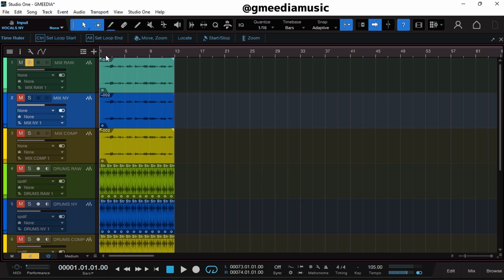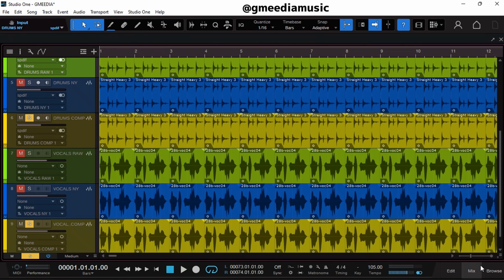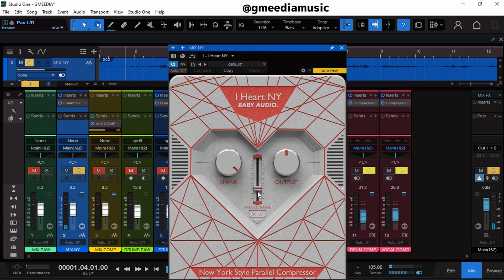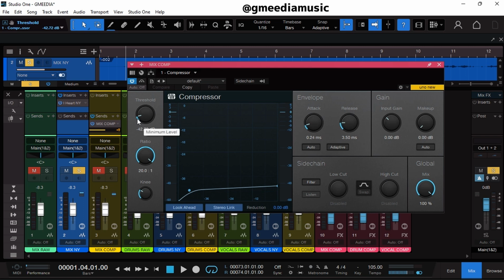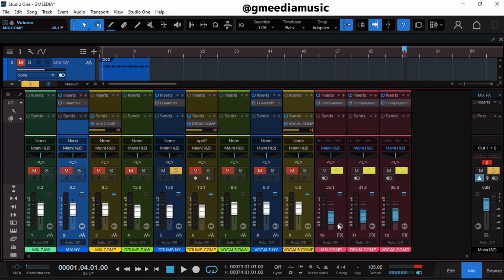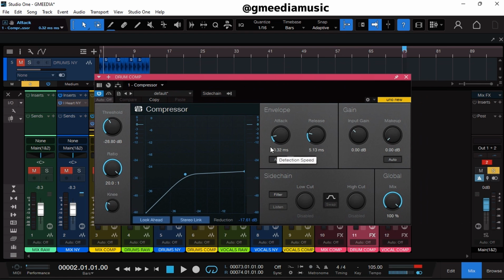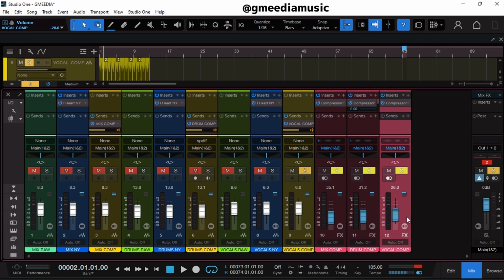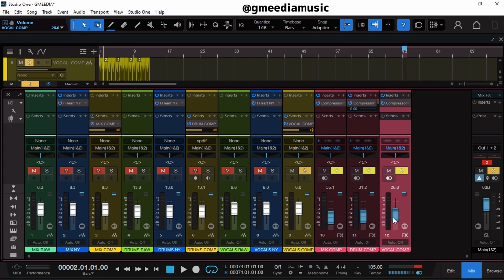New York vs. Traditional Parallel Compression Techniques Explained for Mixes, Drums, and Vocals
In this video, we’re diving deep into the art of parallel compression, focusing on the unique characteristics of New York-style parallel compression versus traditional parallel compression.

Both of these methods can add depth and character to your sound, but knowing when and how to use each technique is crucial for getting the best results in your mixes, drums, and vocals.

We’ll start by exploring what sets these two compression styles apart and what each is best suited for.

New York parallel compression is known for its ability to bring punch and presence, making it ideal when you want your mixes to have a more aggressive or impactful sound.

Traditional parallel compression, on the other hand, provides a subtler touch, helping you add fullness and balance without overwhelming the track.

With detailed sound demos, you’ll hear firsthand how each style affects a full mix, drums, and vocals, giving you a clear sense of when New York compression’s added punch is advantageous versus when traditional compression’s smoothness fits better.

 Next, we’ll guide you through step-by-step setups for each style, showing exactly how to achieve both New York and traditional compression on your own projects.

Whether you’re working to add energy to a mix, bring out the punch in a drum track, or enhance vocal clarity and presence, this video gives you all the insights you need to effectively use parallel compression.

 You’ll learn not only how to set up each style but also why and when each method makes the biggest difference.

 By the end, you’ll have the skills to control the dynamics in your projects like a pro.

Time Stamps

00:00 - Introduction Into Newyork Parallel compression & Parallel Compression

00:16 - Newyork Parallel compression & Parallel compression for sound demo for mix

01:00 - Newyork Parallel compression & Parallel compression for sound demo for drums

01:24 - Newyork Parallel compression & Parallel compression for sound demo for Vocals

01:48 - Newyork Parallel compression & Parallel compression for sound demo for drums and vocals

02:34 - Difference beween the Newyork parallel compression and parallel compression

02:47 - When to use Parallel compression?

03:19 - How to achieve New york parallel compression for mix

05:30 - How to achieve parallel compression for mix

09:39 - How to achieve New york parallel compression for drums

10:33 - How to achieve Parallel compression for Drums

12:41 - How to achieve New york parallel compression for Vocals

13:26 -  How to achieve Parallel compression for vocals

15:49 - Conclusion

16:17 - End

IMPORTANT LINKS!!!

[Piano Courses Links]

[Music Links]

[Music Covers]